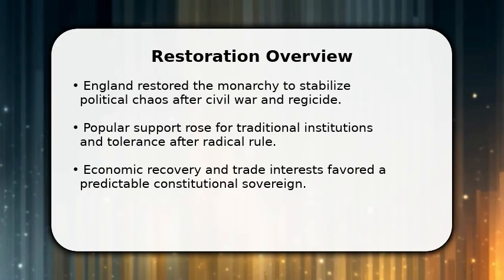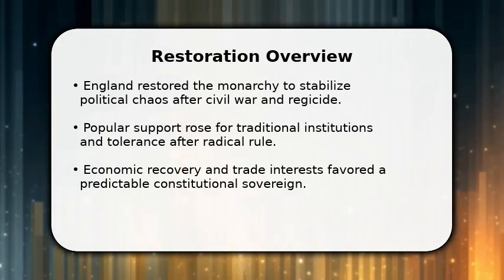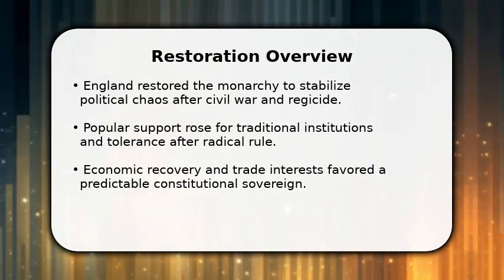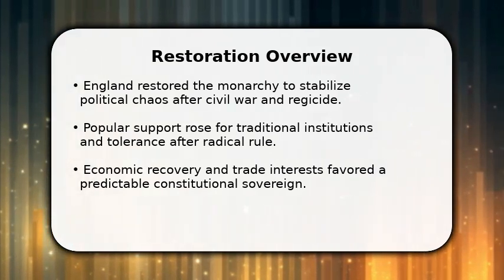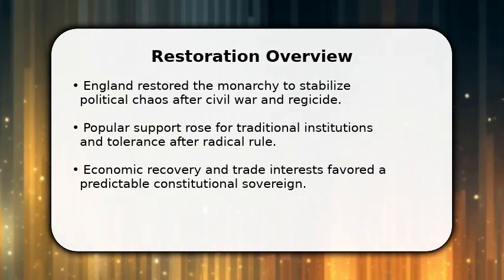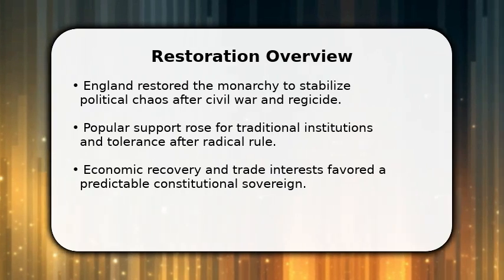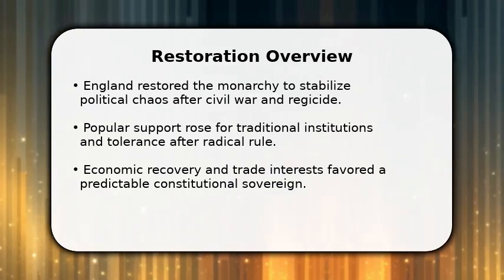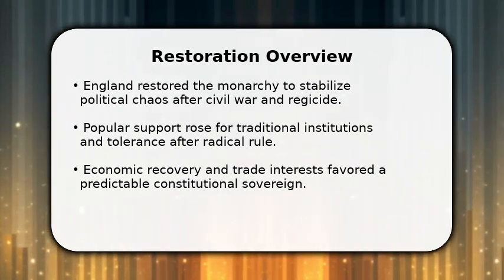Why Did England Restore Its Monarchy - Explained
Why Did England Restore Its Monarchy - Explained | 🔒 Surfshark VPN Deal — Stay private and secure. $1.99/mo + 3 Months Free ▸

Dive into the historical reasons behind England'thy restoration of monarchy. Explore political shifts, public sentiment, and constitutional implications that led to this significant event in modern history.

England, monarchy, restoration, political shift, public sentiment, constitutional implication, modern history